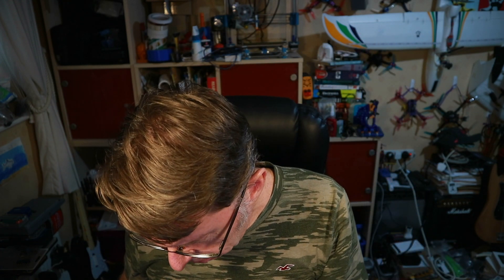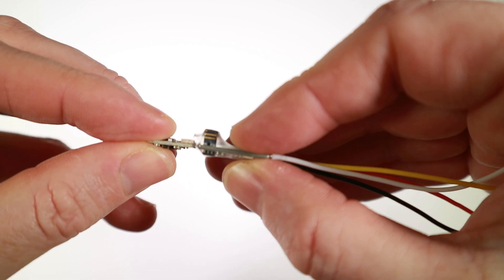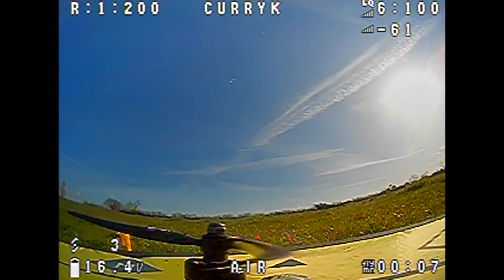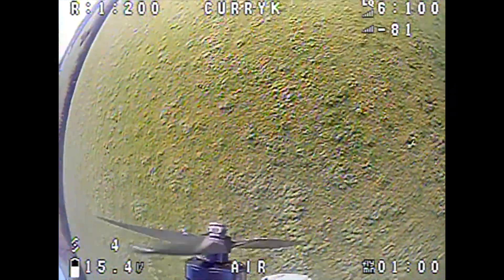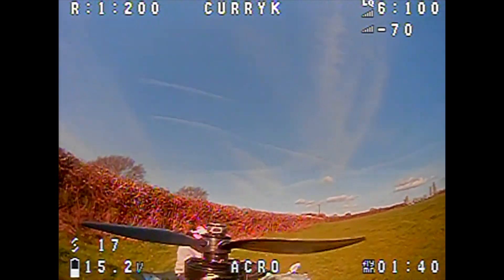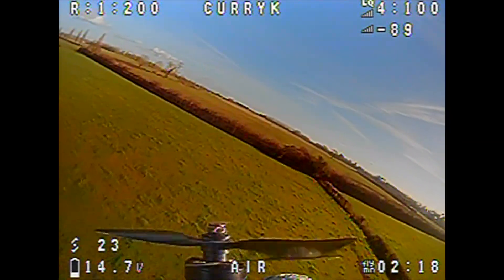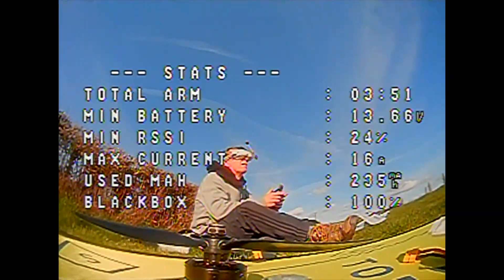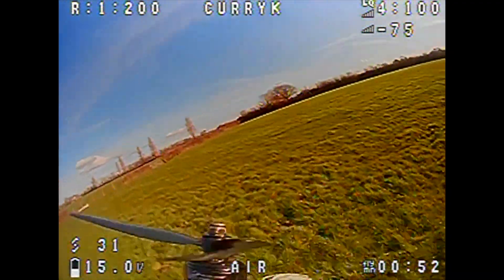Teeny Tiny BetaFPV ExpressLRS Lite Receiver with flat Antenna. Supplied by BetaFPV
These receivers are getting smaller and smaller.  Not only is this ExpressLRS receiver smaller than a micro SD card, it also has onboard wifi and the smallest thinnest antenna I've ever seen.  But how will it fly?  Let's find out

For the best signal, use a receiver with a proper antenna that is easier to clear any carbon frames and so not get blocked